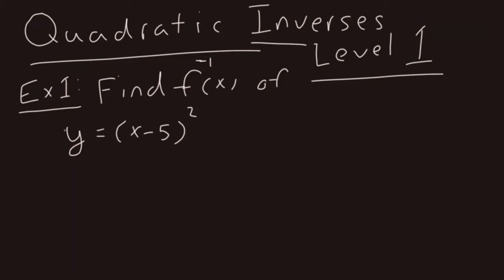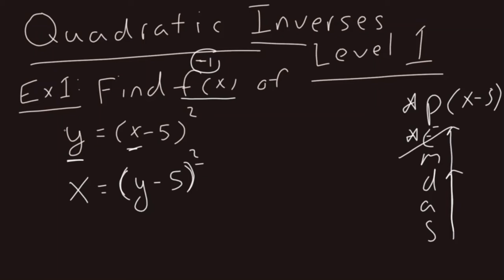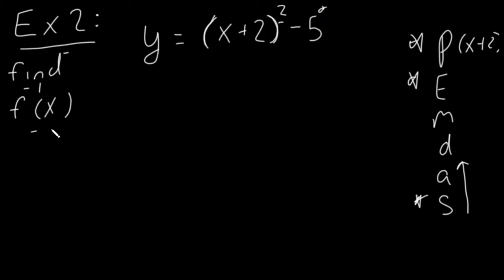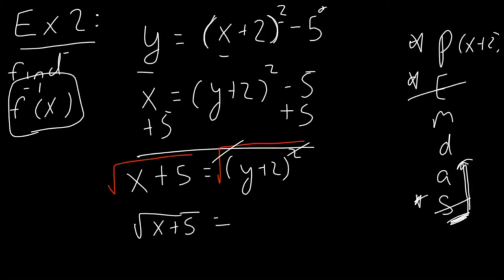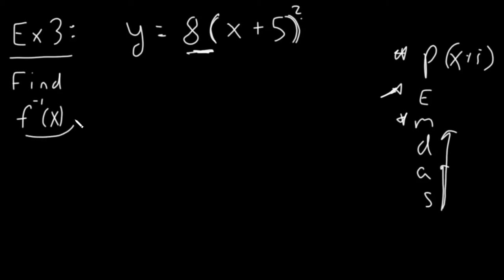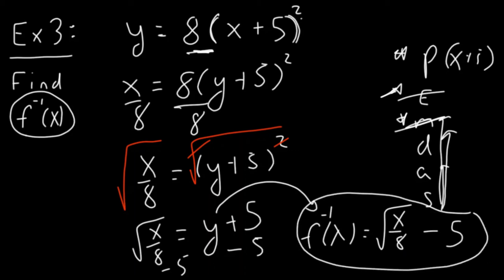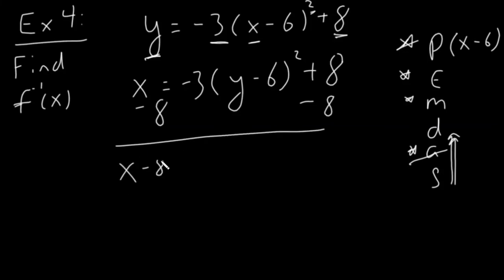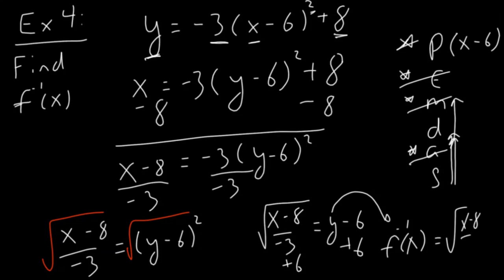Quadratic Inverses Level 1